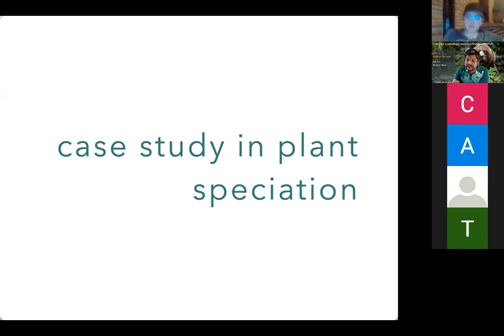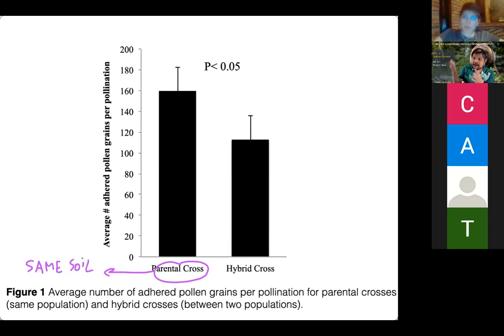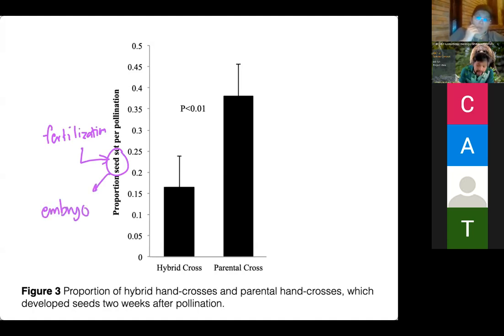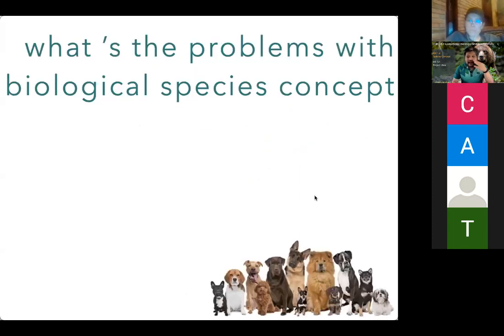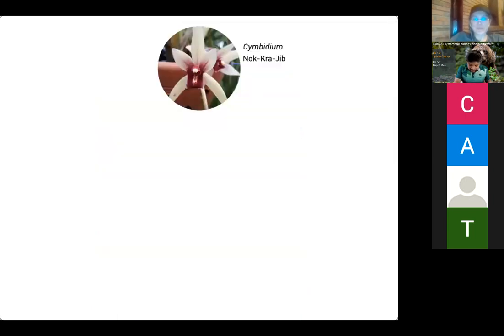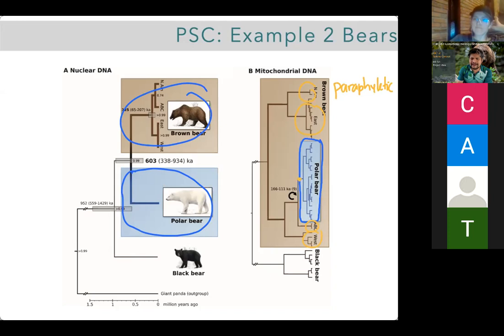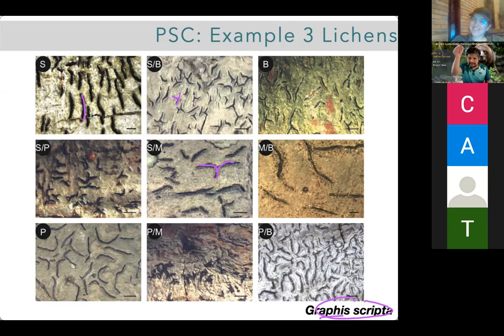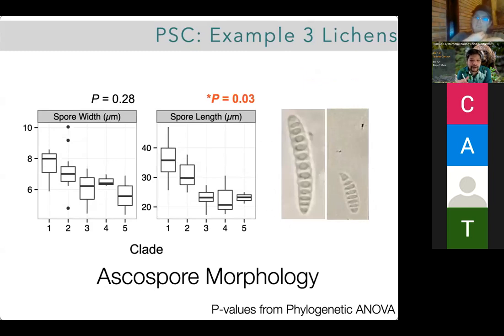[ICBI382] L6-2 case study and phylogenetic species concpet